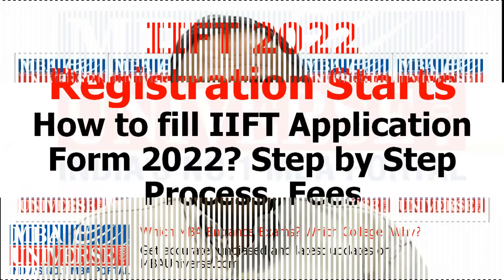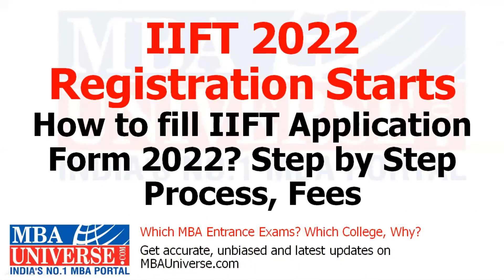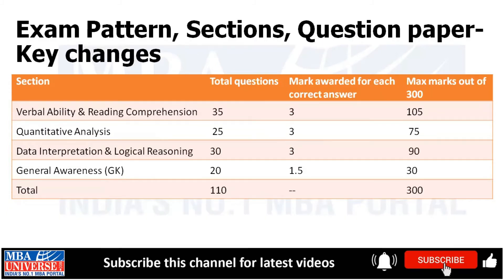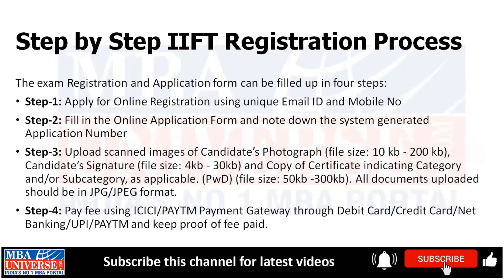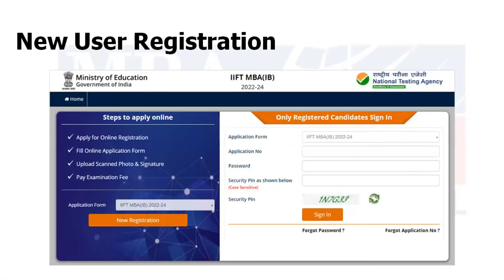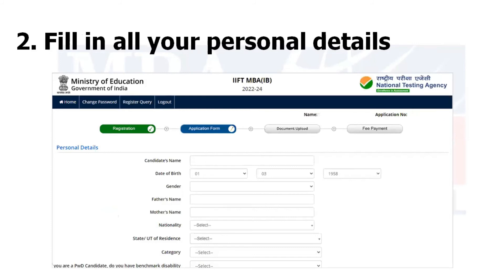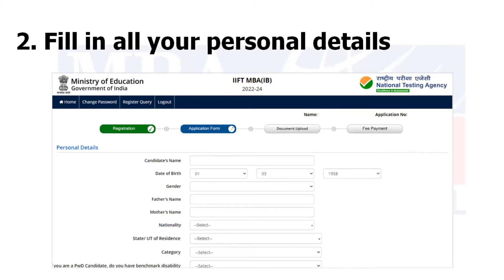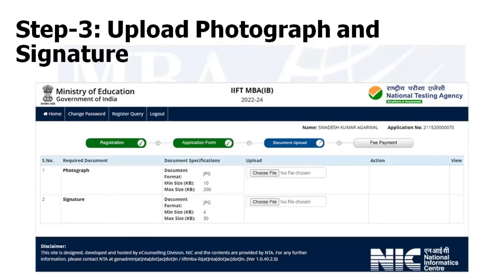IIFT 2022 Registration Starts; How to fill IIFT Application Form 2022? Step by Step Process, Fees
IIFT Exam Registration 2022 for admission to MBA (IB) 2022 is open from September 2, 2021. The last date to apply for IIFT exam closes on October 15, 2021.

IIFT 2022 exam will be a computer based test and will be conducted by National Testing Agency on December 5, 2021 in a single session in 68 test cities in India. Candidates can choose four test cities in order of preference to appear in IIFT MBA-IB entrance exam...